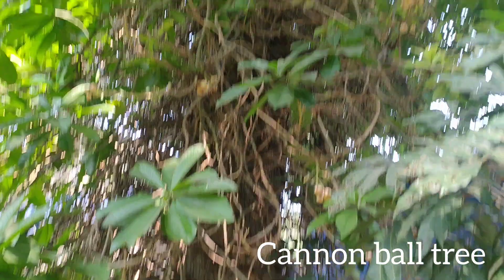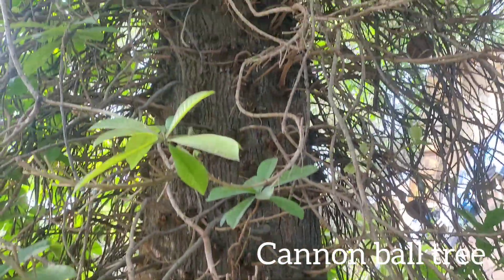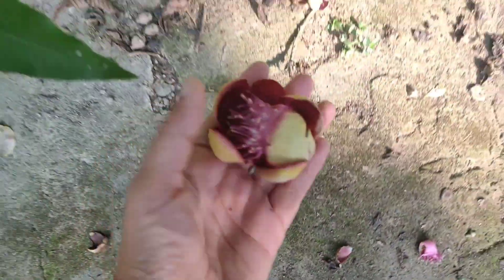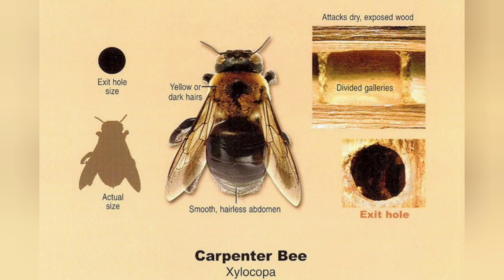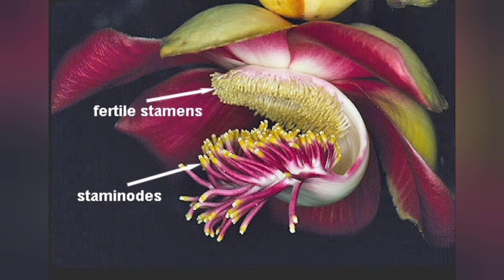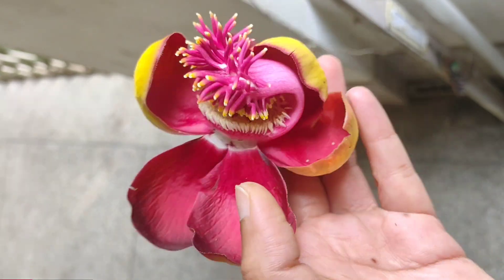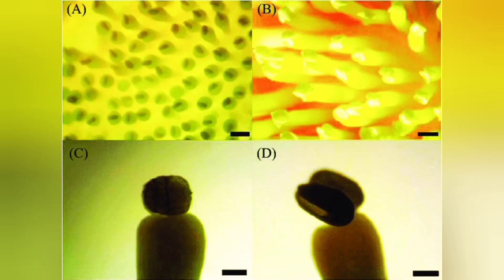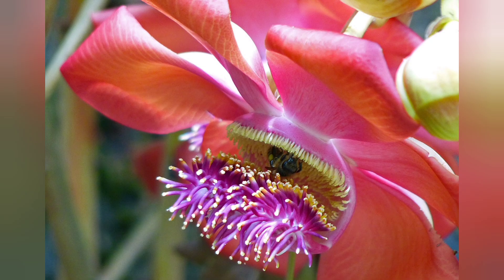cannon ball tree/ cauliflory tree/ Amazon Amazing trees / kailashpati / nagchampa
A native to Central and South America as well as parts of the Caribbean, the distinctive flowers of this tree are born on long stalks that emerge right out of the trunk. This is known as "cauliflory." Trees like this can cause you to do a double take. Indeed, it is strange seeing flowers on a trunk instead of at the tips of branches. It is likely that this type of flowering has evolved as a form of resource partitioning. Instead of vying for pollinators or seed dispersers way up in the canopy, trees like C. guianensis may opt for them at lower levels in the forest where competition may be lower.